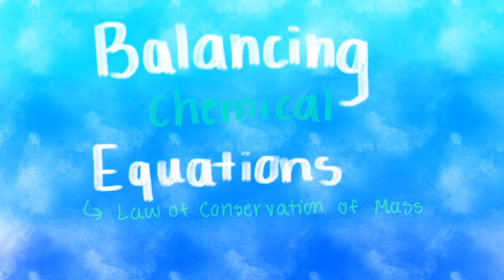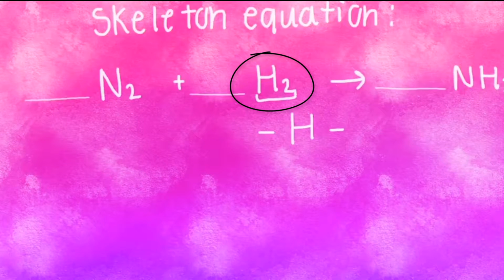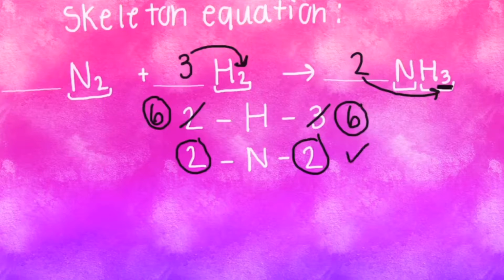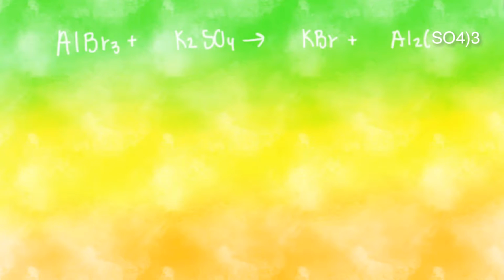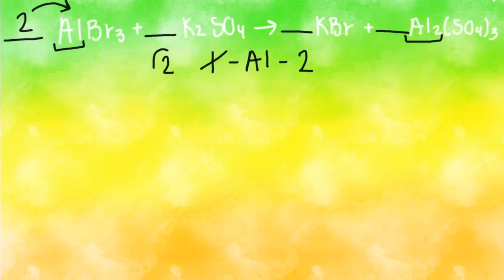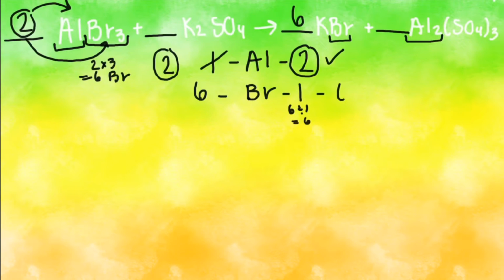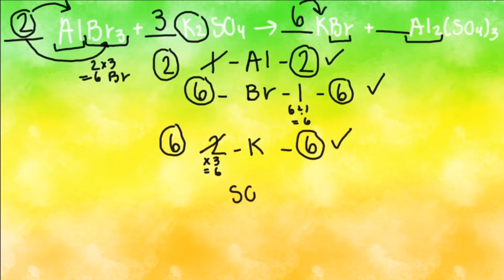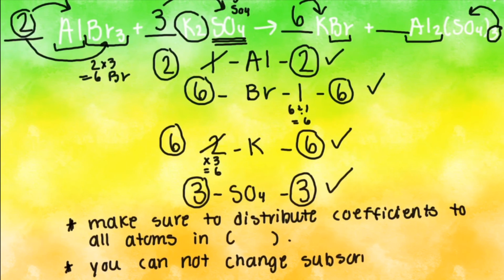Balance A Chemical Equation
In this video, Jena teaches a fundamental skill in chemistry: balancing a chemical equation.
Written and voiced over by: Jena
Edited by: Maria